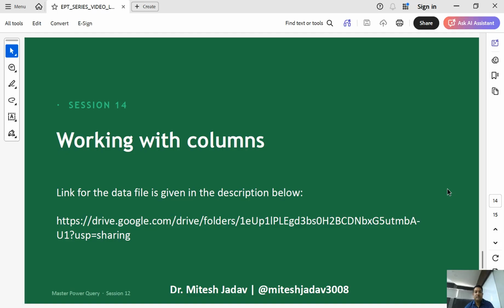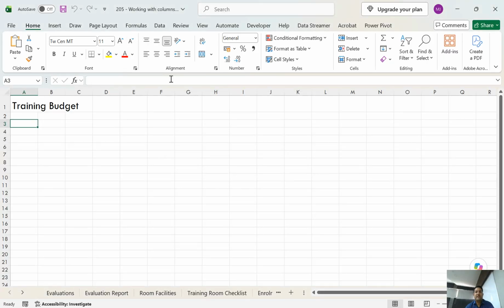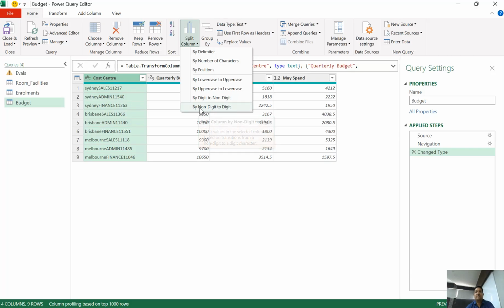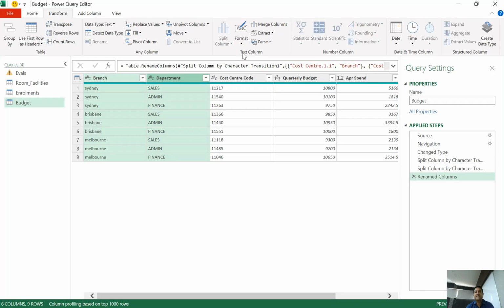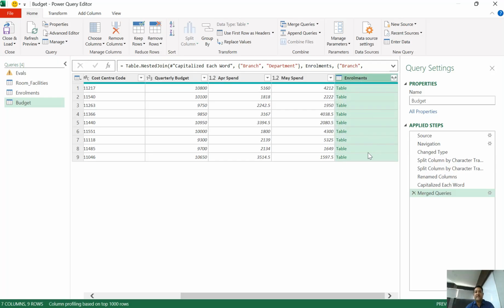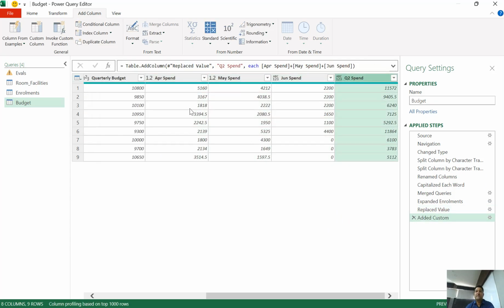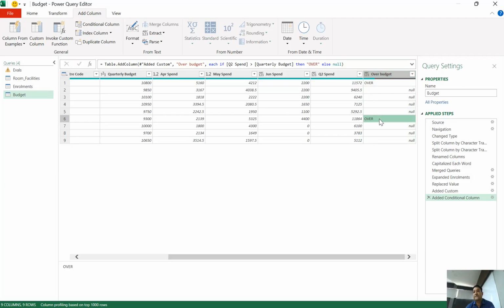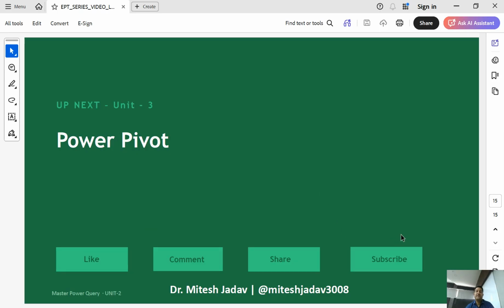EPT 205 Working with columns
Working with Columns in the Query Editor

In this video, we explore Working with Columns in the Query Editor using Microsoft Excel Power Query.

You will learn how to effectively manage and transform columns in your data, making it easier to clean, organize, and prepare datasets for analysis.

📌 In this video, you will learn:
How to select and manage columns in the Query Editor
How to add, remove, rename, and reorder columns
How to change column data types
How to duplicate and split columns
How to use column transformations for data cleaning
Practical examples of working with columns in Power Query

This tutorial is useful for Excel users, students, professionals, analysts, and anyone learning Power Query for data preparation and analysis.

📥 Download the Data File:
The link to download the data file used in this tutorial is available here below.

🔖 Topics Covered